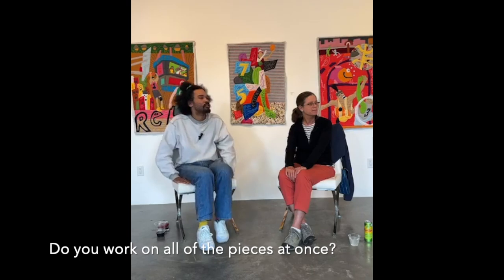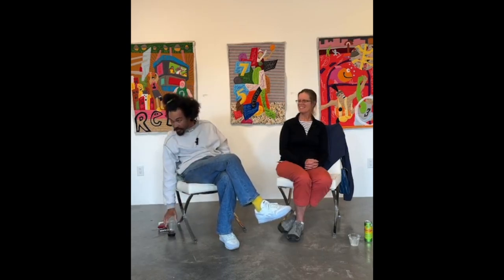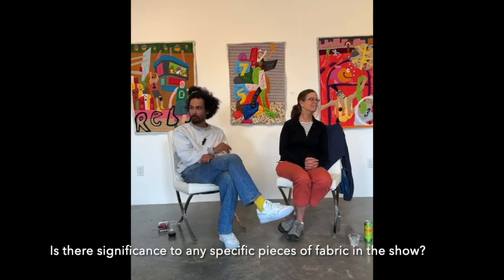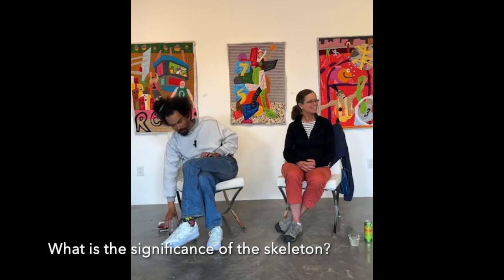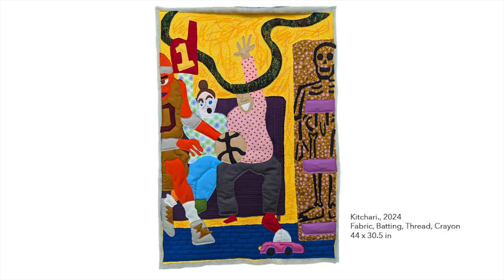Michael C Thorpe: Barstool Sports Artist Talk • Q&A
This is Part 2 of the Artist Talk of Michael C Thorpe for his second solo exhibition at LaiSun Keane, "Barstool sports" on view from Sep 6 - Oct 27, 2024. It consists of almost 14 minutes of Q & A portion of the Talk which was wonderfully led by Jennifer Swope, David and Roberta Logie Curator of Textiles, MFA Boston.

Press release:
LaiSun Keane is pleased to present Barstool Sports, an exhibition of newly created works by Michael C. Thorpe to be held from September 6th to October 27th, 2024. This is the artist’s second solo exhibition with the gallery and the presentation is noteworthy and exciting as Thorpe made significant leaps into experimenting with mediums and techniques.

Working from and inspired by Massachusetts’ love of sports and its controversial yet iconic blog and digital media company, Barstool Sports, Thorpe gives his point of view (POV) on the theme of sports and its personalities. Through the primary medium of textile and quilting, his depictions of his subject matters are in his own words, not supposed to be “too on the nose”, leaving room for interpretations and viewers’ imagination to complete the puzzles.

Thorpe, a former college basketball player, brings his extensive knowledge of the sports world and a deep understanding of what it takes to succeed in competitive environments. Now in his fourth year as a full-time artist living in Brooklyn, Thorpe frequently draws parallels between his athletic background and his art practice, richly informing his work.

This new body of work marks the artist’s evolution into making works that are abstracted. Figures are disproportionate, the faces are simply drawn, and works incorporate mixed media for example, crayon on textile, soft sculpture sewn onto the textile pieces, and even collages of digital print medium. However, each piece retains his signature vibrantly colorful compositions, and the creative expressiveness that sets him apart.

Michael C. Thorpe grew up in Newton, MA and graduated from Emerson College with a BA in Photojournalism. He has had solo exhibitions at Forum Gallery, NYC; Luis Buhl Gallery, Detroit, MI; and Anthony Gallery, Chicago, IL. Solo museum exhibitions include, Paul R Jones Museum, Tuscaloosa, Alabama; Delaware Contemporary, Wilmington, DE; Fuller Craft Museum, Brockton, MA; Hickory Museum of Art, Hickory, NC; and (forthcoming) California Heritage Museum, Santa Monica, CA. Art fairs include Untitled Miami; Spring/Break NYC; Art on Paper NYC; Art Miami, Expo Chicago; and (forthcoming) Swab Barcelona. His work is in the permanent collections of the MFA Boston, MA; Fuller Craft, Brockton MA; and Birmingham Museum of Art, Birmingham AL. He currently lives and works in Brooklyn, New York.